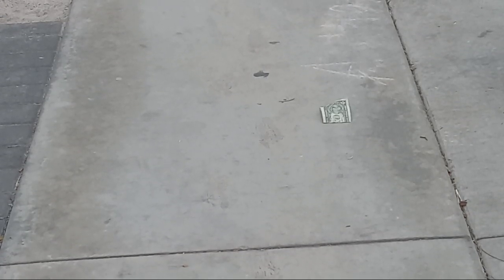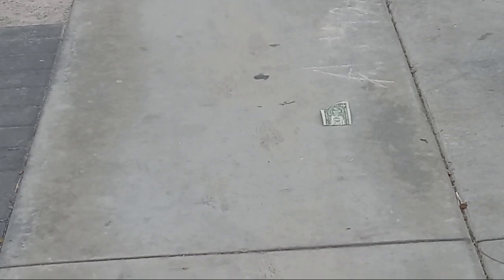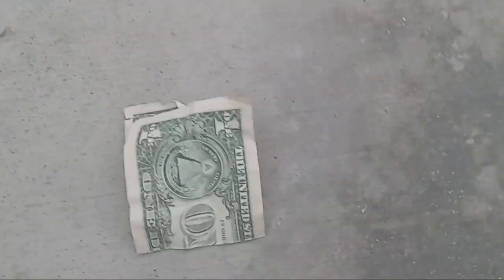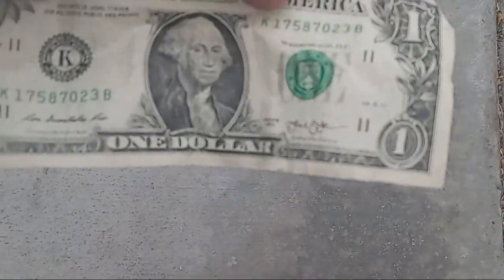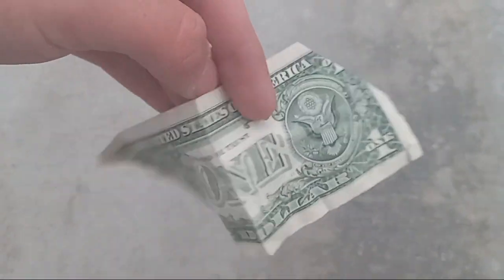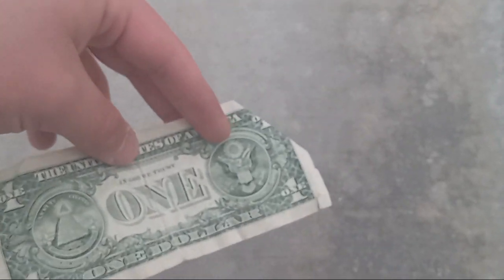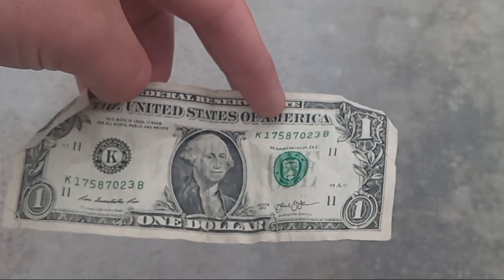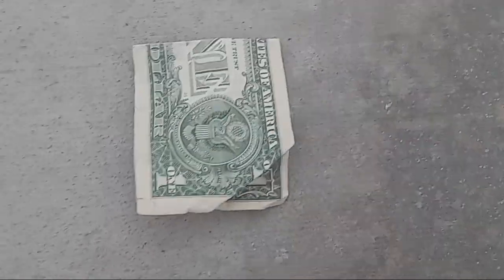Found A Dollar Lying On Sidewalk Today MY LUCKY DAY